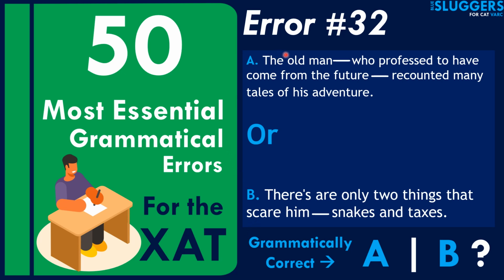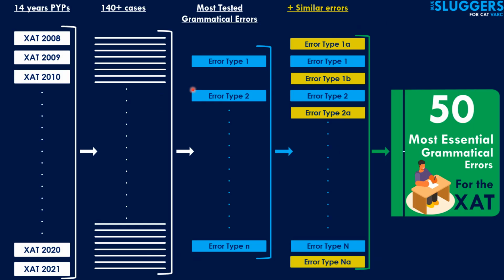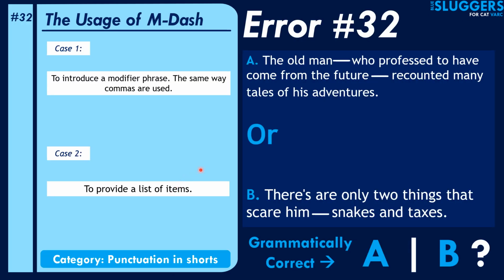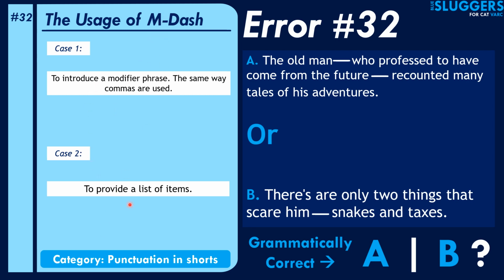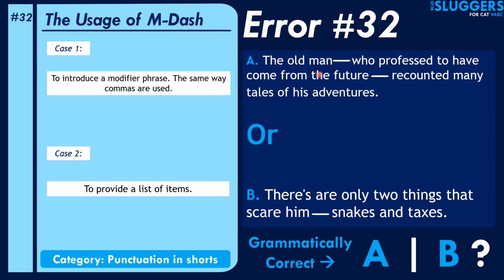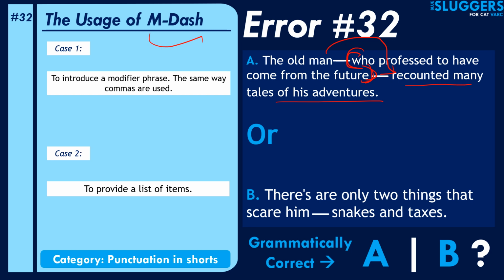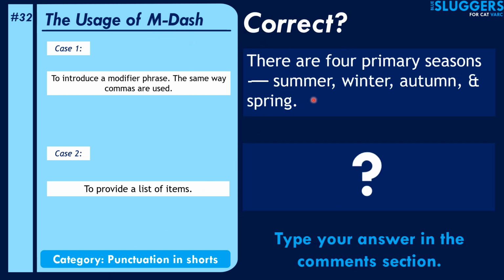50 Essential Grammatical Errors for the XAT | Error case 32 | The Usage of M-Dash